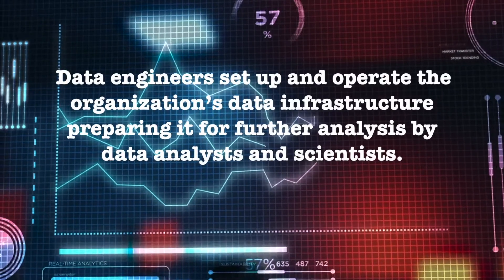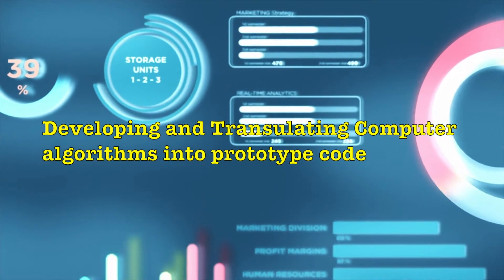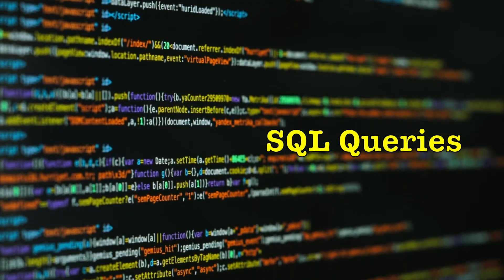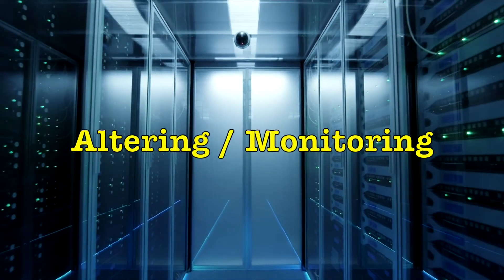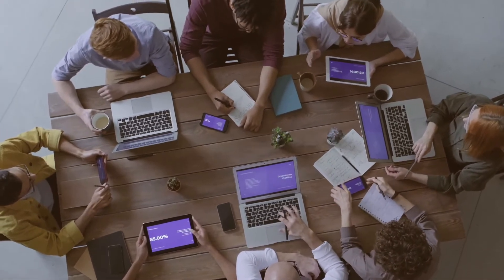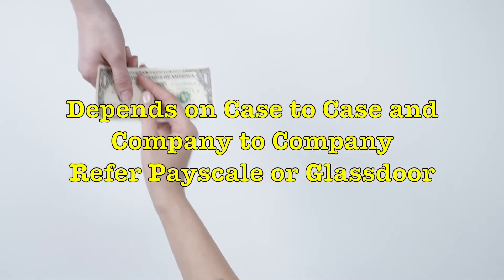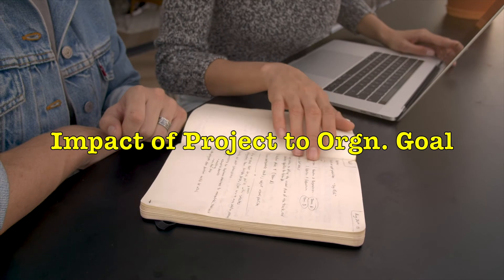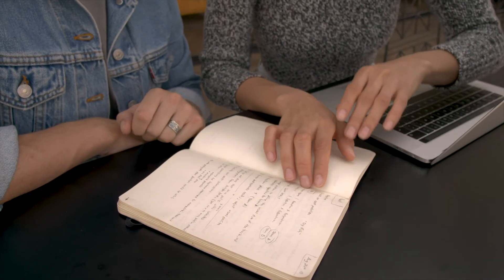How to crack Data Engineer Interviews - By Sanjay Samuel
Topics Covered:
00:20 What is Data Engineering?
00:54 DE Role
01:25 DE  Responsibilities
01:57 Technical Skills
04:10 Managerial Skills
04:36 Interview Process
05:31 Salary
06:07 Sample Interview questions

Content:
Data engineering is a set of operations aimed at creating interfaces and mechanisms for the flow and access of information. It takes dedicated specialists – data engineers – to maintain data so that it remains available and usable by others. In short, data engineers set up and operate the organization’s data infrastructure preparing it for further analysis by data analysts and scientists.

A data engineer transforms data into a useful format for analysis
“Data” engineers design and build pipelines that transform and transport data into a format wherein, by the time it reaches to the end users, it is in a highly usable state
Data engineers set up and maintain the data infrastructures that support business information systems and application

Responsible for
data engineers
data engineers are responsible for building a robust, integrated data infrastructure for an organization.
Data engineers are responsible for developing and translating computer algorithms into prototype code and maintaining, organizing, and identifying trends in large data sets

Skills Required:
Data engineers need to acquire a variety of skills related to programming languages, databases, and operating systems
Build and work with real-time services along with batch data pipelines
involves working with datasets that are world population scale (billions of rows)
Analyze and optimize various workflows and data pipelines

Coding
- Any Programming language ( Example : Java, Go, Python, Golang,Scala etc)
Problem Solving:
 Your ability to approach the problem , solve the problem and Optimise the solution

Architecture:
Knowledge of data structures and an eye for architecture
Should be able to tradeoff  between architectural choices, both on a theoretical level and on an applied level

Technical Skills
Strong SQL skills
What's the biggest table? 5-6 million rows
SQL Tuning approaches - Key (Map Side joins, SMB join etc, partitioning, bucketting)
Hadoop tech stack - Hive, Oozie, Airflow, MapReduce, Spark etc.

Yarn architecture, Namenode functionality, Map-Reduce, Storage file formats (Parquet/ORC etc)
Experience with large-scale data warehousing architecture and data modeling.
Experience building high-quality end-to-end data solutions in an agile environment from requirements to production.
End-to-End pipeline development
Data Modelling
Data Quality
Alerting/Monitoring
Experience in building ETL Data Pipelines
Strong in Data Warehousing concepts
Star Schema, Snowflake Schema, Various Dimensions, Various Facts.
Performance Troubleshooting and Tuning
Should be self-motivated and passionate about bringing efficiency into the system through optimizations.
Should be able to raise the bar for other engineers by proposing and driving innovative ideas.
Experience in mentoring junior team members technically.
If need be, Act as a Leader to drive big efforts in collaboration with other engineers or team members.

Interview Process and Competencies:
Based on the company
4 to 5 rounds of interviews
Competencies : Coding, Data Modelling , Data Tuning, Data Warehousing, Big Data Technologies, ETL, Data Quality.

Average Data Engineer Salary in India as per Payscale Review
1 year - 4 to 5 Lac
2-4 - 7 to 8 lac
5 to 9 years - 12 to 13 lacs
10 to 19 years - 18 to 20 lacs